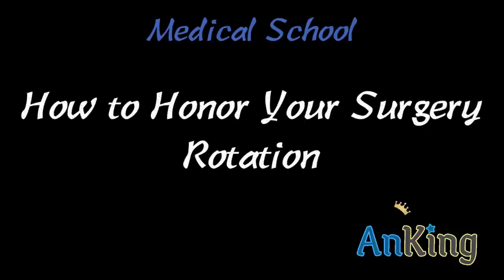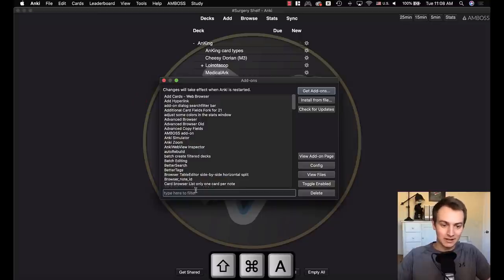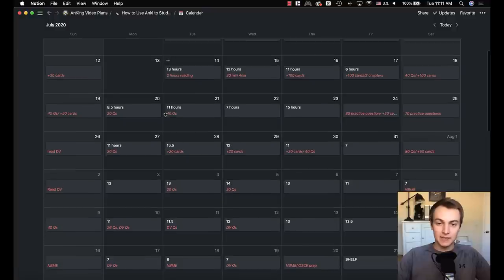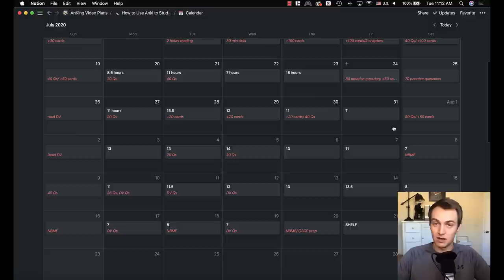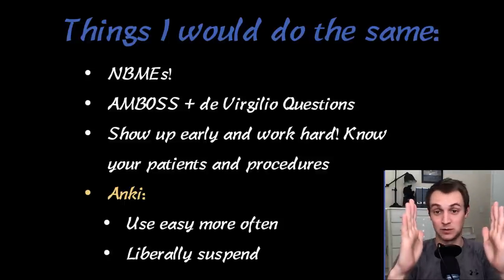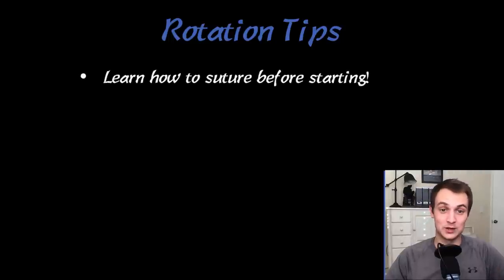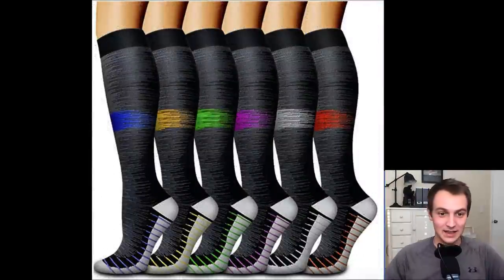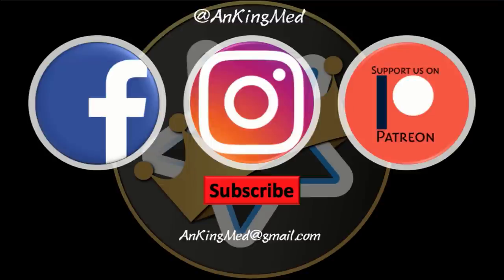How To Honor Your Surgery Rotation & Use Anki For The Shelf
This video will show you how to honor your surgery rotation, including the shelf exam. We'll also share some general rotation tips and biohacks

Suture kit
Compression socks
Liquid IV
Foldable clipboard
Wake-up light
*we get a small kickback from you using these links to purchase these items.

Table of Contents:
00:10- Outline
00:48- Anki Mastery Course
01:16- 7 week plan
02:00- Anki Setup
05:00- My calendar of day to day life on surgery rotation
07:02- Things I would have done the same
09:18- Things I would have done differently
10:59- Rotation Tips
13:00- Biohacks

Recommended Supplies (controllers, computer accessories, etc)